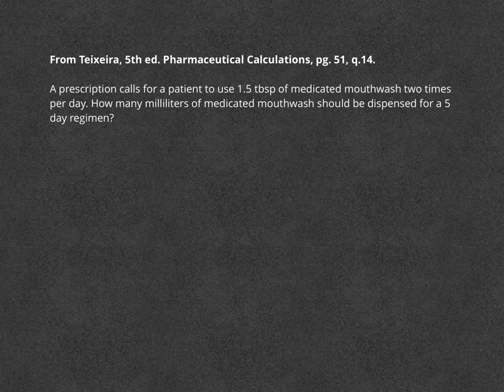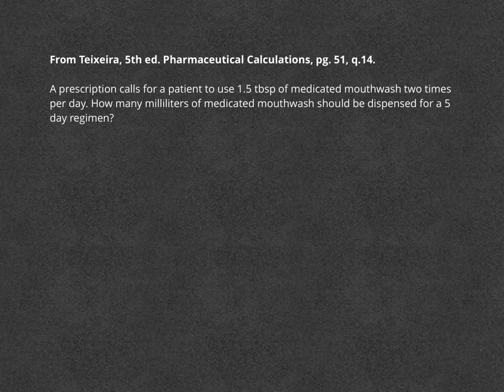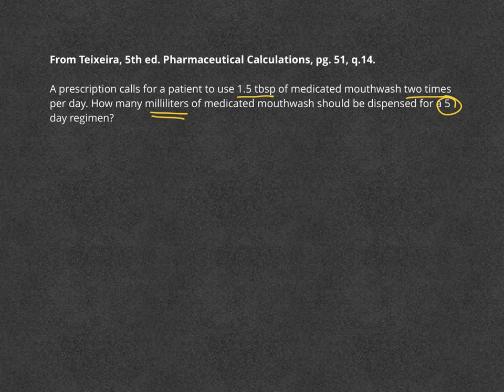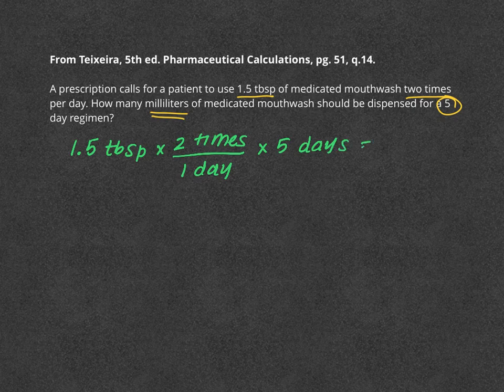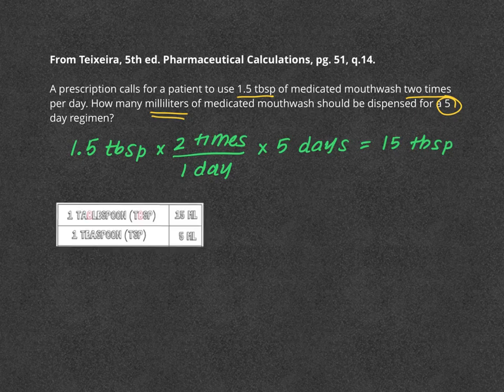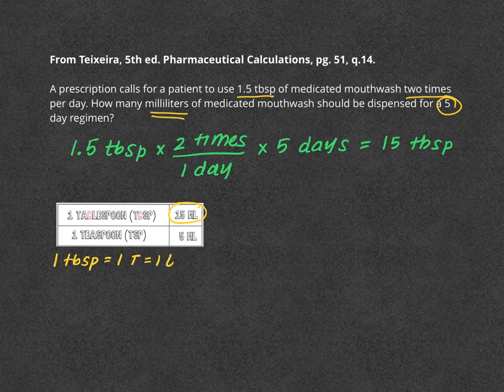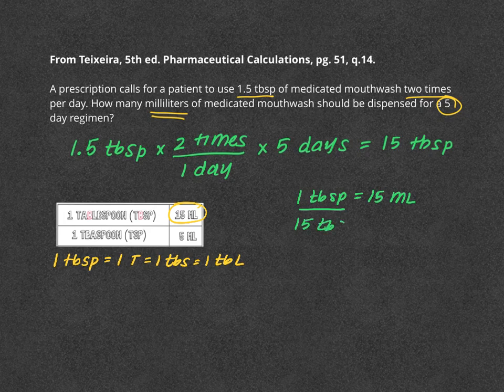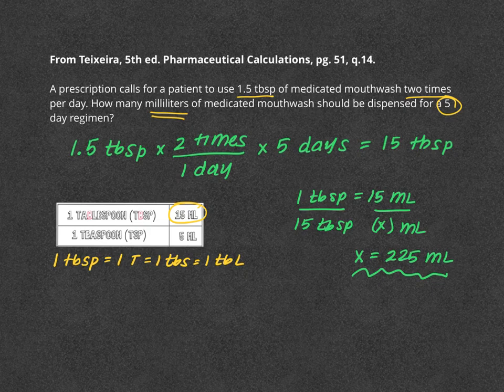Dr. M’s Pharmacy Math - Calculating Quantity Needed Based on Days Supply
How to find the quantity (in mL) to dispense a prescription based on days supply.